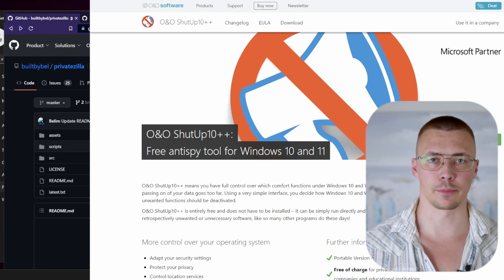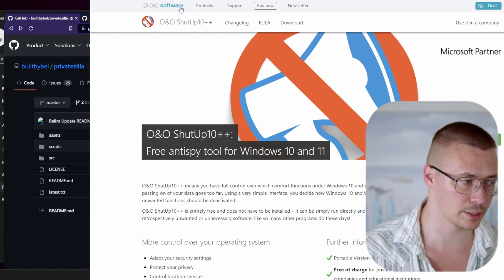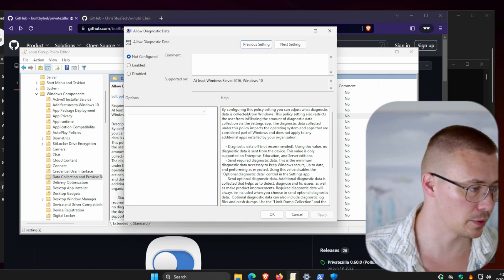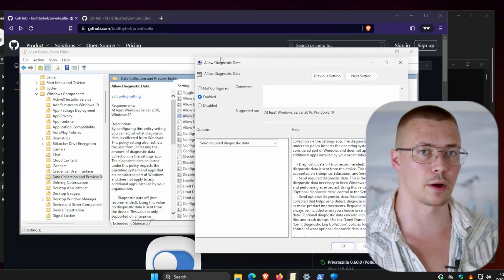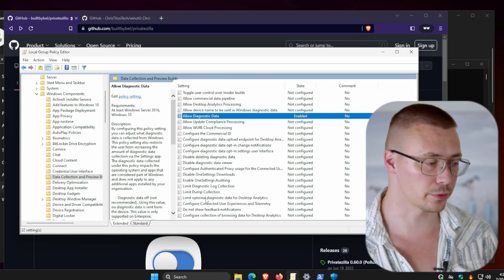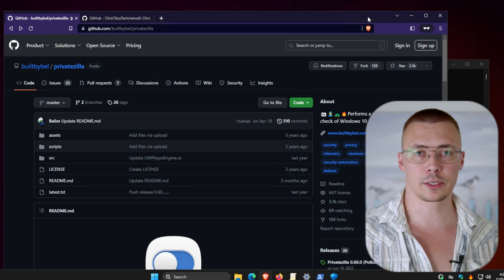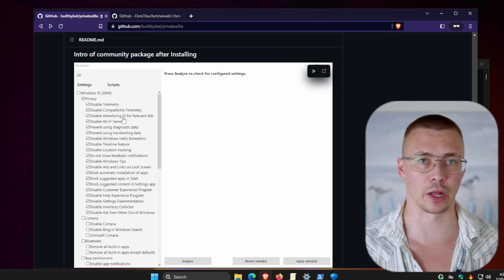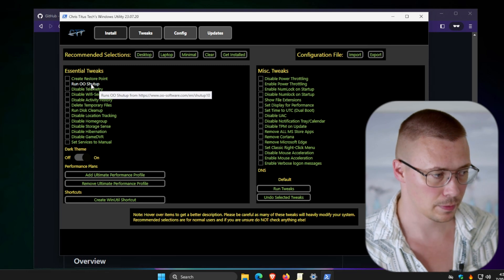HOW TO STOP WINDOWS SPYING | Guide For All Windows Editions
This guide will show you how to stop Windows from spying on you. There are methods in here for all editions of Windows.

00:00 Intro
00:27 O&O ShutUp10
02:36 Group Policy (Pro & Enterprise)
03:17 Smart App Control Warning (Windows 22H2 and newer)
05:26 DISA STIGS
09:00 Settings Page (All Editions)
10:08 Firewall IP Blocking (All Editions)
11:10 Privatezilla (All Editions)
11:45 Windows Home Considerations
16:37 Outro

Isberg - Vaxla
Disque Magique - Dusty Decks
Floof - Jobii